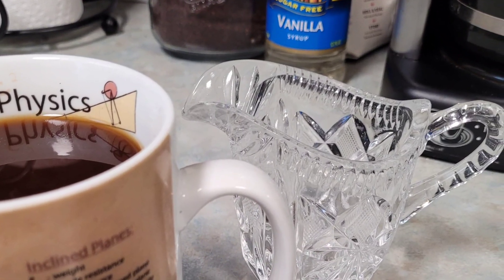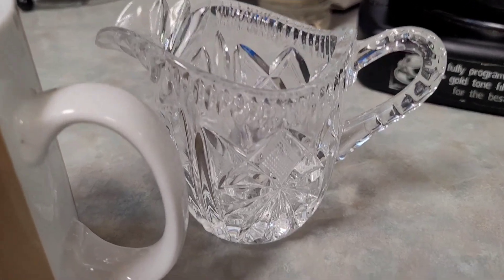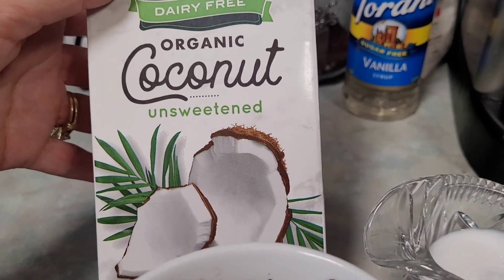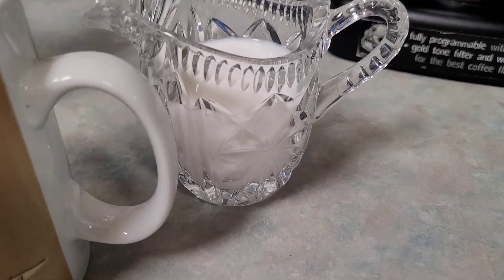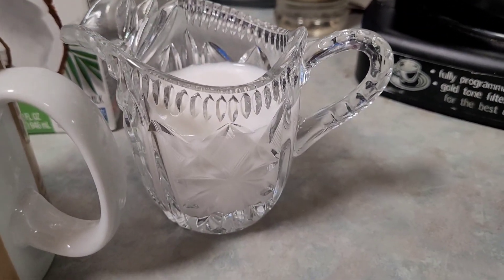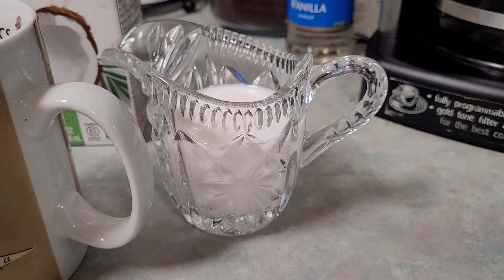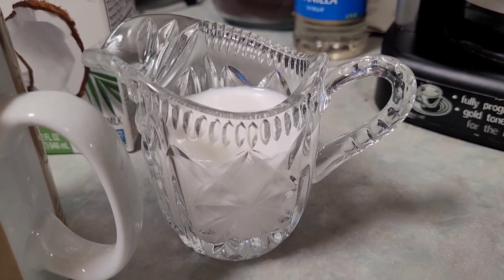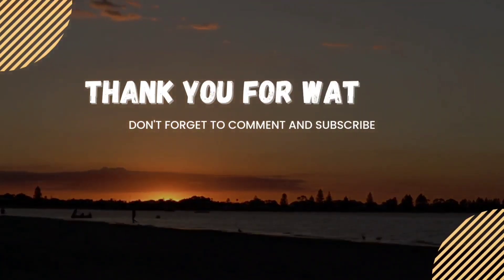I'm So Excited For My Newest Acquisition - A Fancy Creamer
I wanted to show you my fancy new creamer to go long with my coffee. Also, I wanted to mention my other YouTube channel, @leftlanefinds